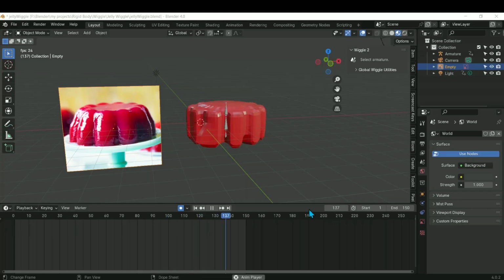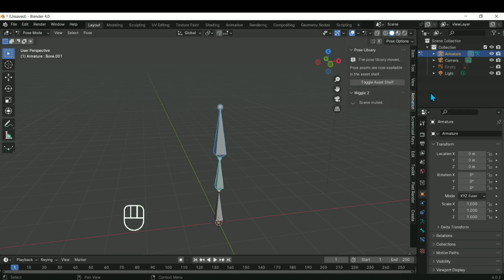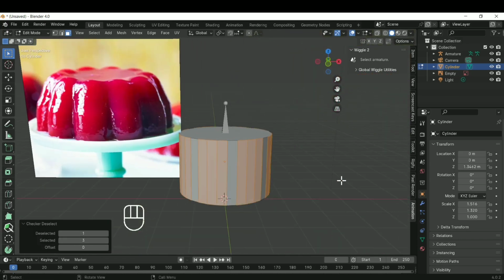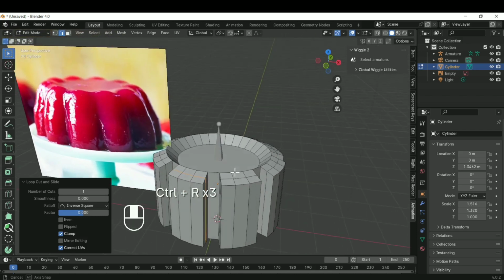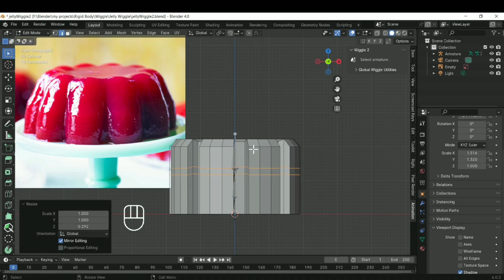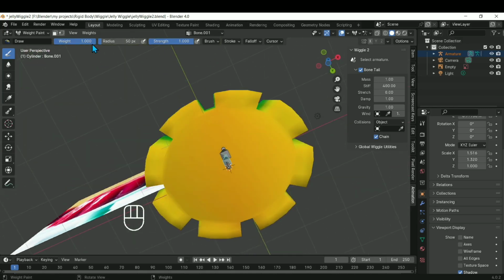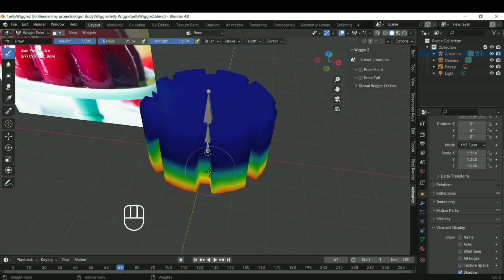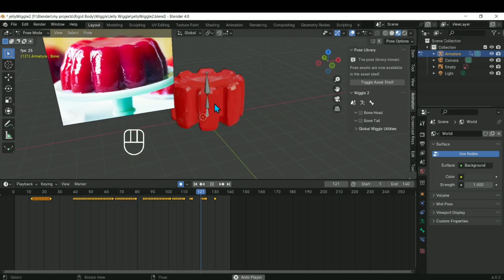Wiggle Modifier in Blender : Jelly